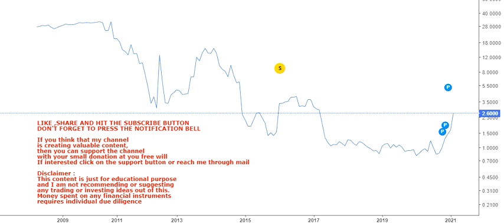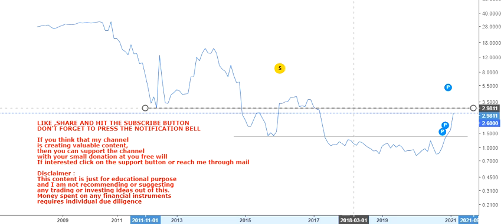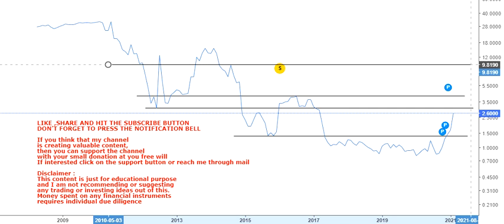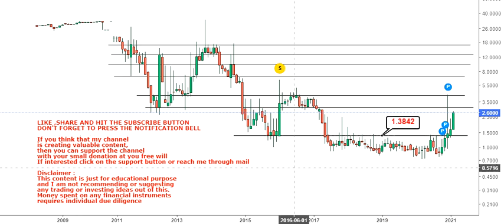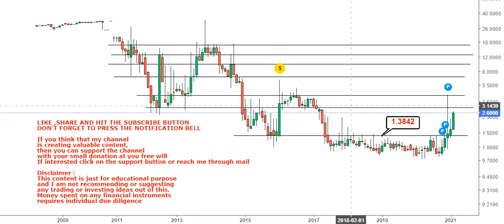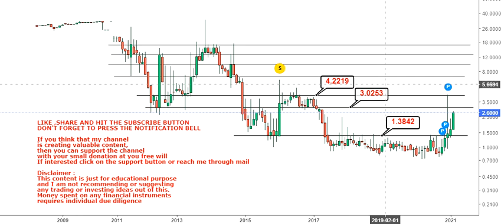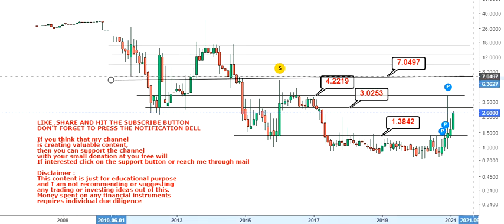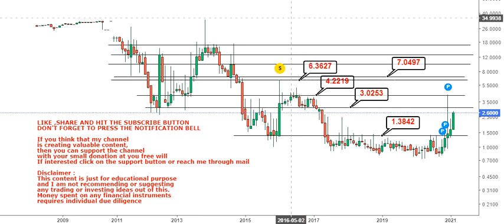SGOCO Group Stock has a big upswing going forward - sgoco stock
About the video: Hello friends, in this video of my You Tube Channel, I am going to discuss about SGOCO Group Stock has a big upswing going forward

sgoco,
sgoco stock,
sgoc stock,
sgoc stock price,